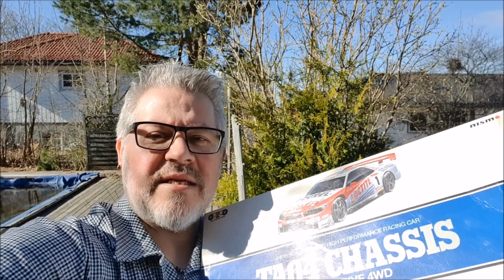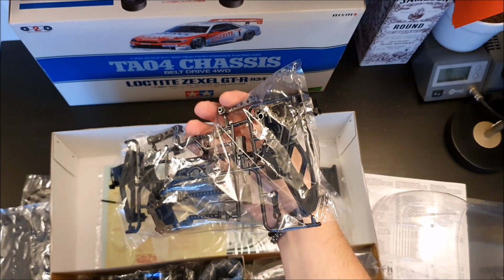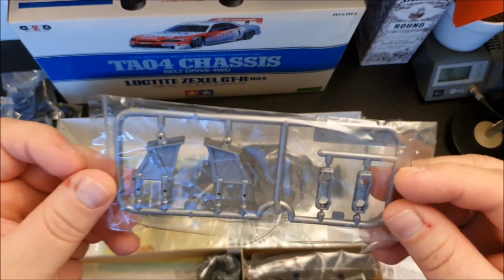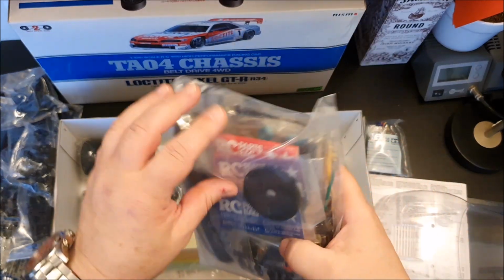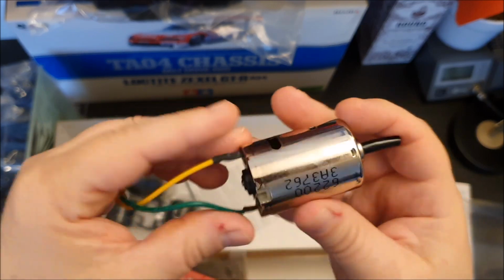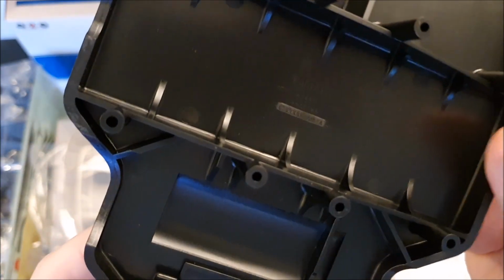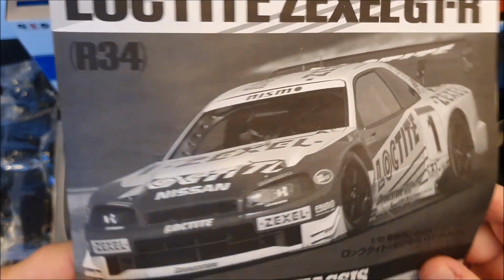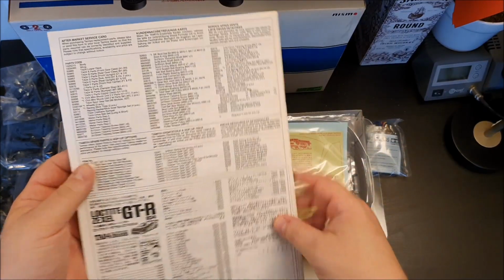Tamiya Nissan Skyline GT-R R34 58269 Unboxing .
Tamiya 58269 Loctite/Xezel Nissan Skyline GT-R R34 Unboxing .

On TA04 Chassis